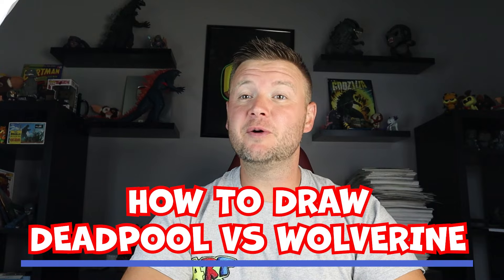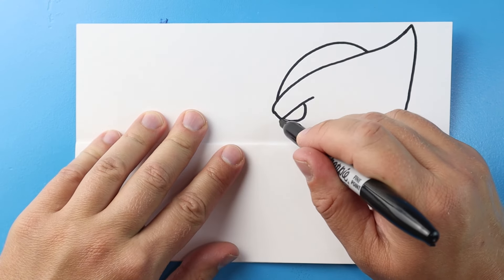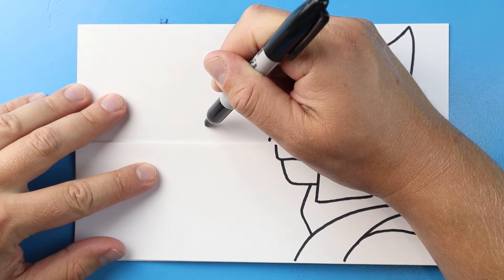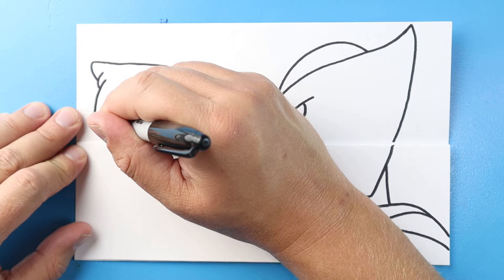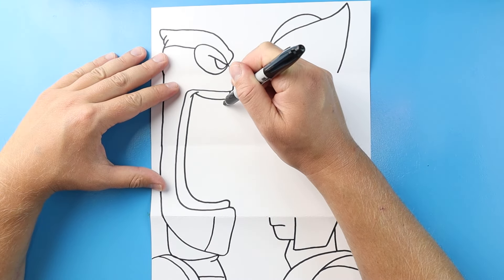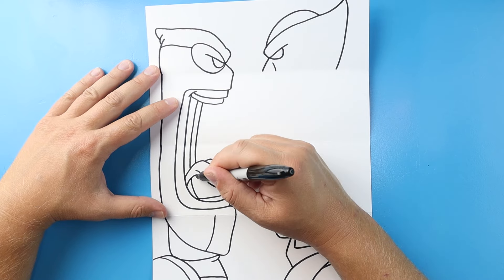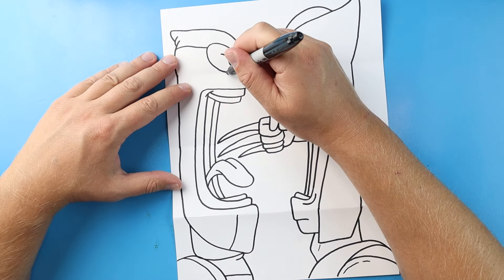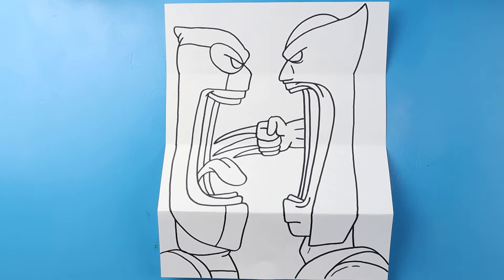How to Draw Deadpool vs Wolverine Folding Surprise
Step by step video on how to draw Deadpool vs Wolverine Folding Surprise!!!  Check out this fun video on how to draw Deadpool and Wolverine from the new movie out now!!  Let me know if you want to see more fun superhero folding surprise.